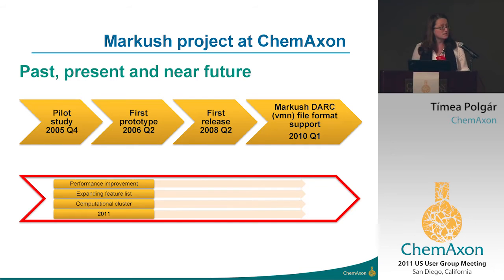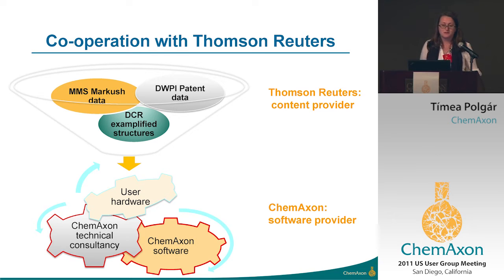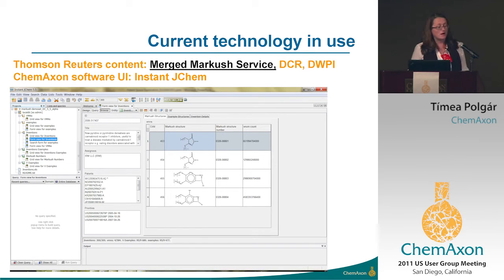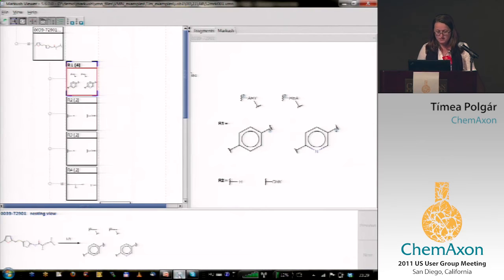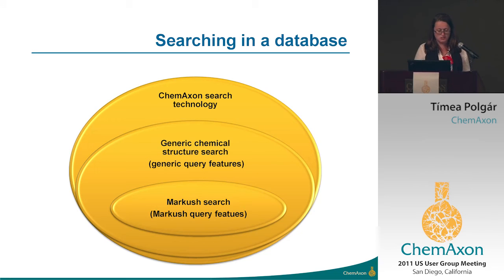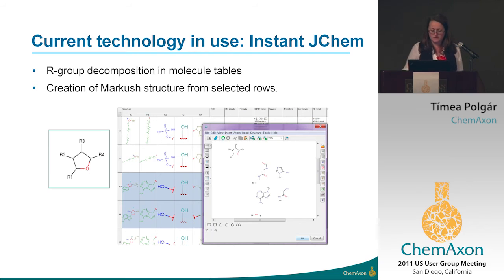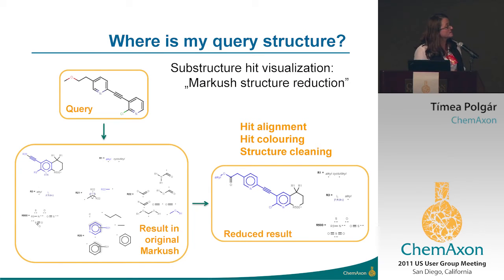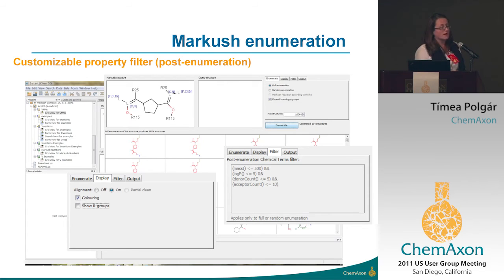Features and applications for IP challenges - Tímea Polgár (ChemAxon)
Features and applications for IP challenges - working with ChemAxon Markush technology      ChemAxon and Thomson Reuters have recently concluded a partnership to enable storage and search and advanced visualization of Thomson Reuters content, involving the Merged Markush Service (MMS) database, in relation to the Derwent World Patent Index (DWPI) and Derwent Chemistry Resource (DCR). An analysis of ChemAxon's Markush selective and random enumeration and search capabilities is presented using the Instant JChem desktop application, running in the cloud and a custom interactive Markush structure browser. The analysis is illustrated by reference to specific examples, and provides detailed comments under the broad headings of database content, system, reduction of Markush structures, hit alignment and coloring.